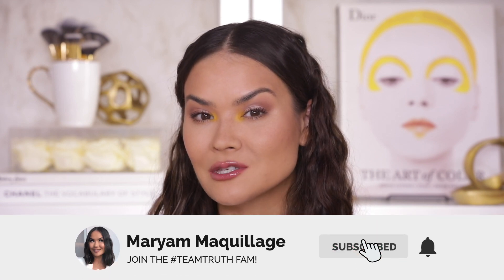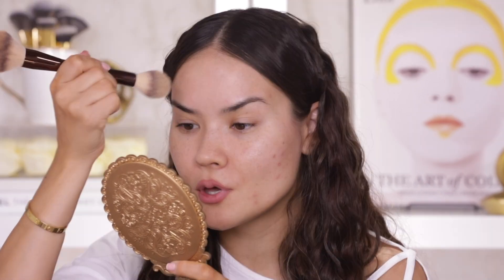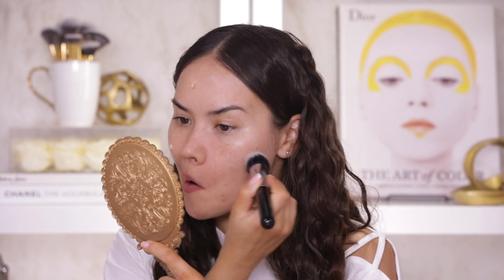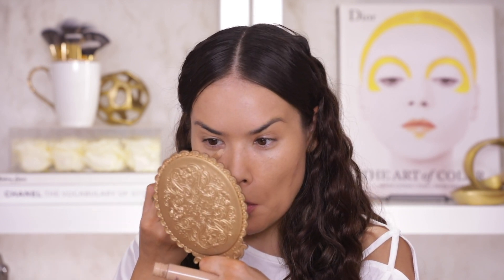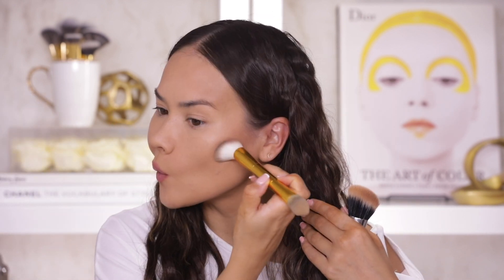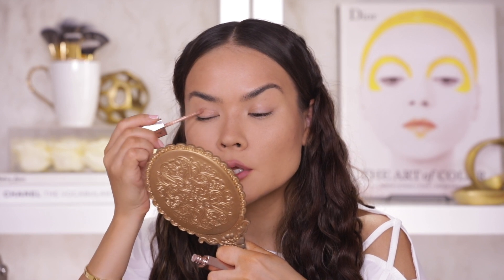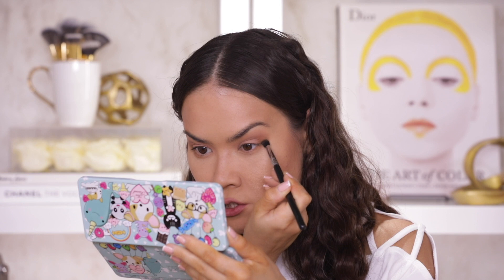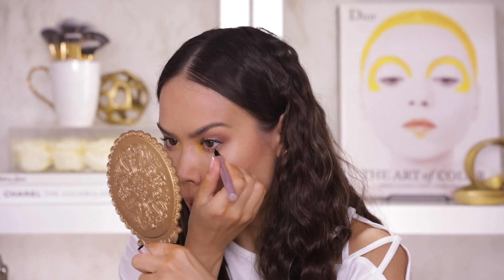THE VERY BEST OF TOO FACED - THE ULTIMATE GUIDE | Maryam Maquillage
Today’s video is all about Too Faced Cosmetics! In this review, I go over the best products from Too Faced and also mention some of the worst, so that you can have an informed opinion before purchasing.

PRODUCTS MENTIONED:

TOO FACED
Hangover Rx Serum

TOO FACED
Hangover Rx Hangover Balm

TOO FACED
Peach Perfect Powder

TOO FACED
Dew You Foundation

TOO FACED
Hangover Rx 3-in-1 Spray

TOO FACED
Primed & Poreless Primer

TOO FACED
Chocolate Soleil Bronzer

TOO FACED
Clover Palette

TOO FACED
Melted Eyeshadow in Chocolate Malt

TOO FACED
Better Than Sex Waterproof Mascara

TOO FACED
Better Than Sex Liquid Liner

TOO FACED
Lip Injection Extreme Gloss

TOO FACED
Sweet Peach Glow Palette

MaryamNYC

MaryamNYC